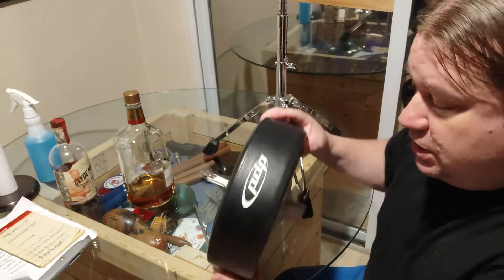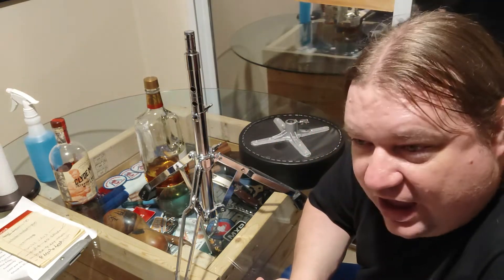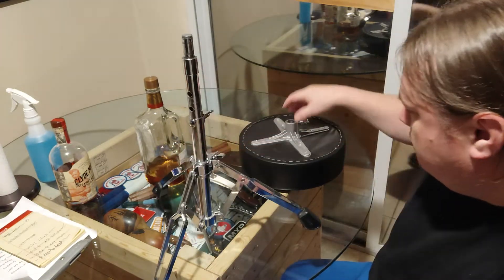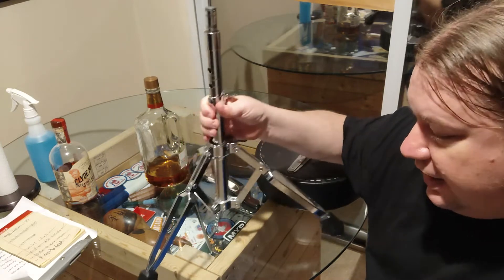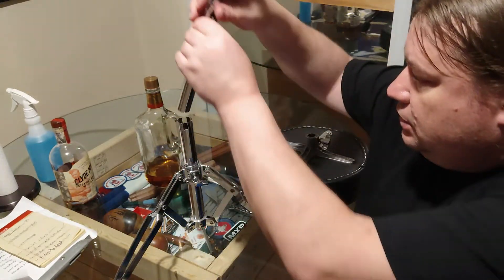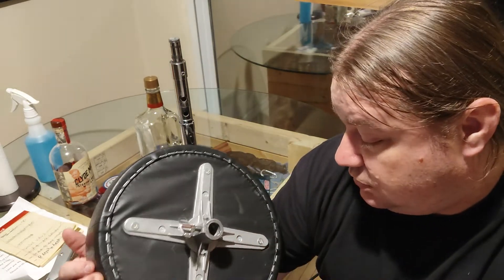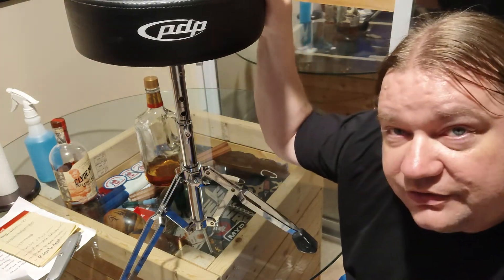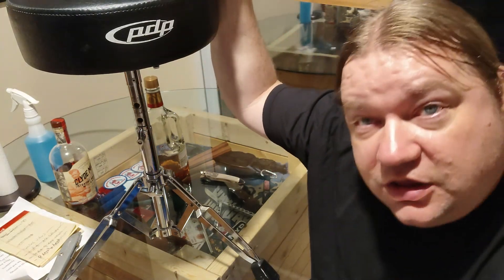PDP 700 Drum Throne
It's a great throne for a young student.